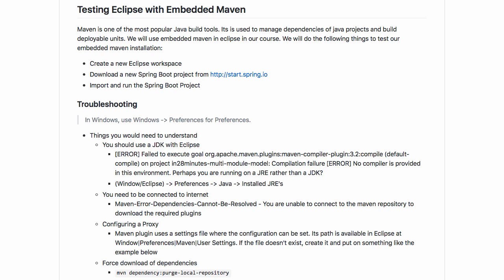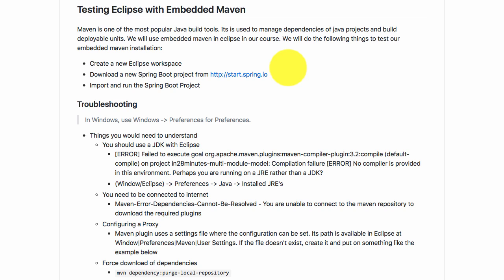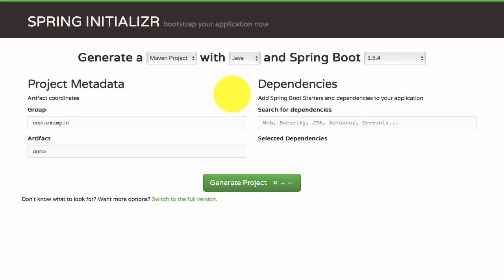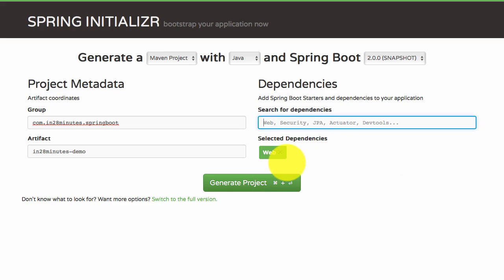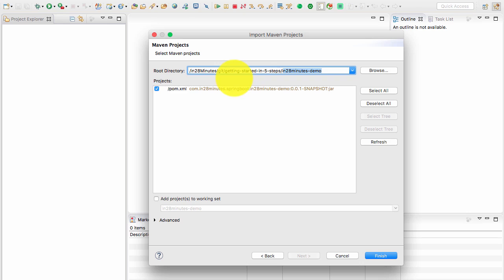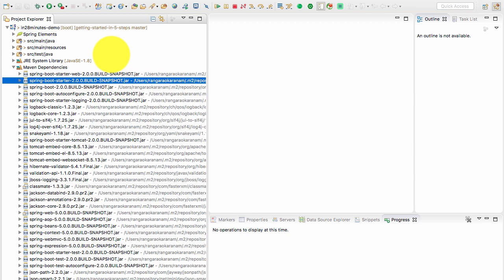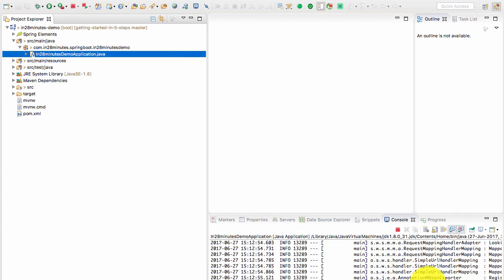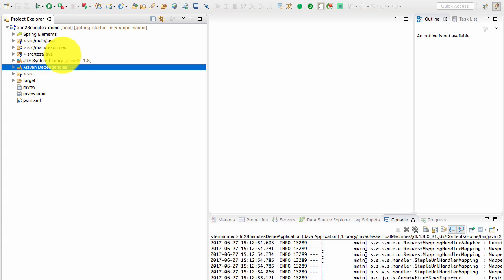3 - Using Embedded Maven in Eclipse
Our Top 10 Courses
30+ Courses. 500,000+ Learners. Amazing Reviews.

Maven is one of the most popular Java build tools. Its is used to manage dependencies of java projects and build deployable units. We will use embedded maven in eclipse in our course. We will do the following things to test our embedded maven installation:
- Create a new Eclipse workspace
- Import and run the Spring Boot Project